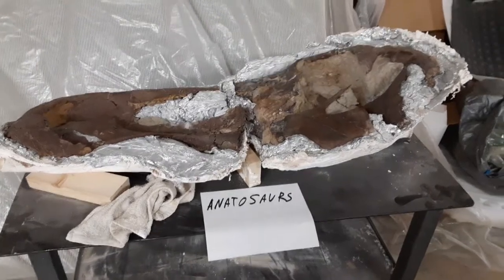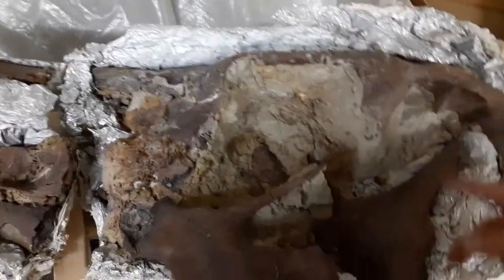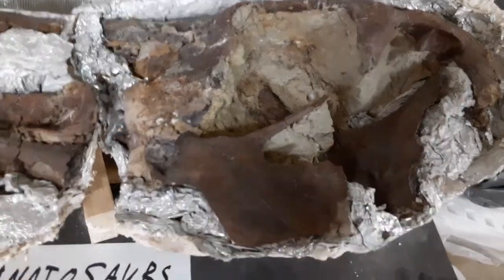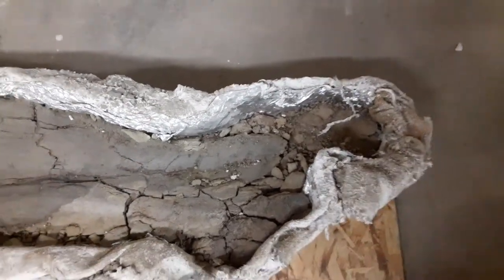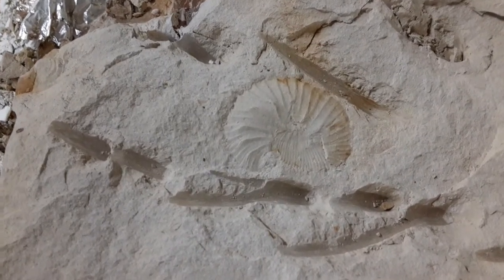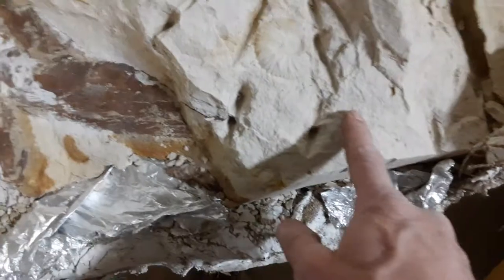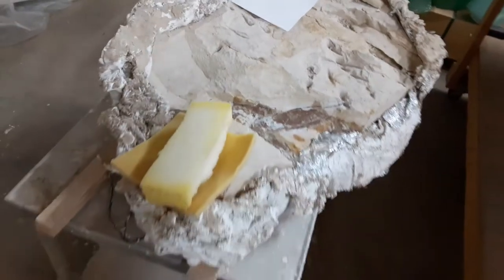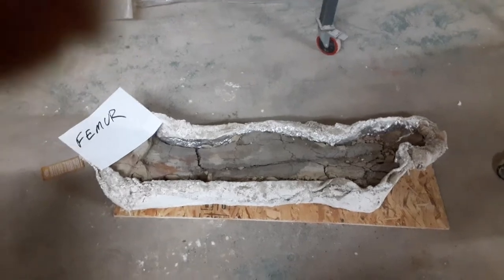Plaster Jacket 101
Steps in making cover jackets for moving fossils same as field jacket process.